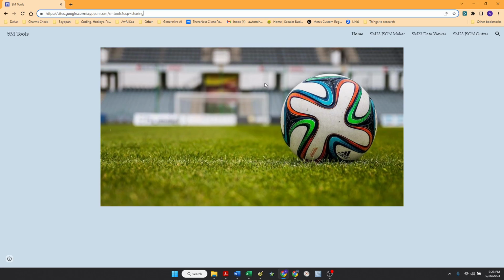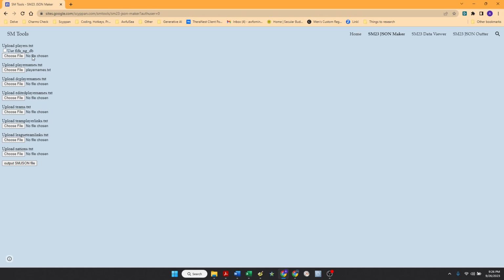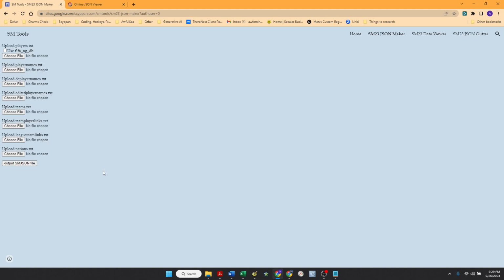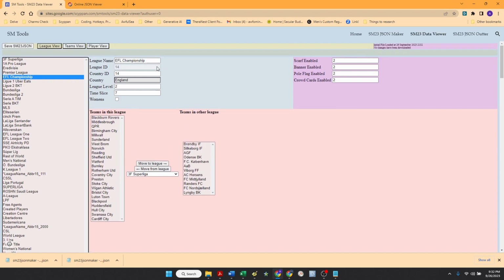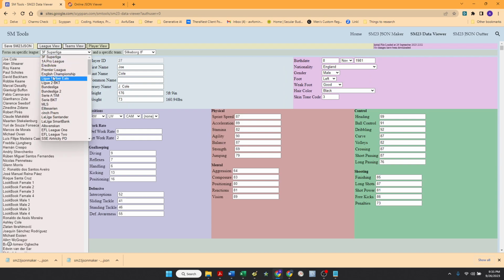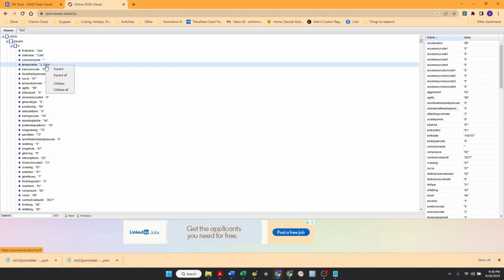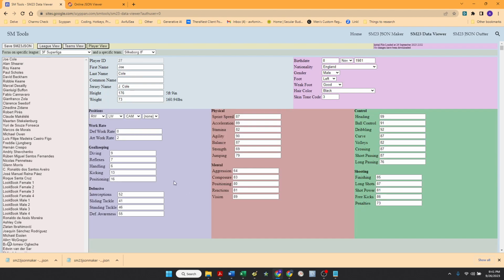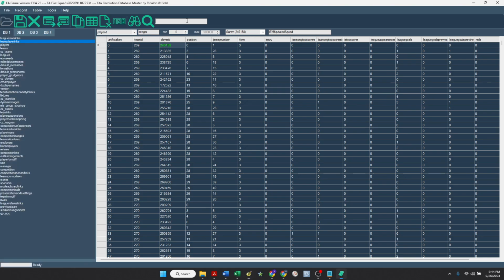Intro to SM Tools